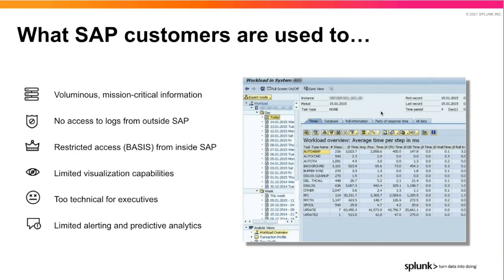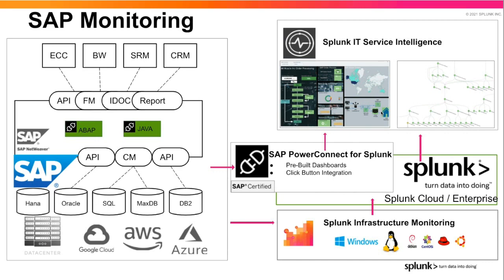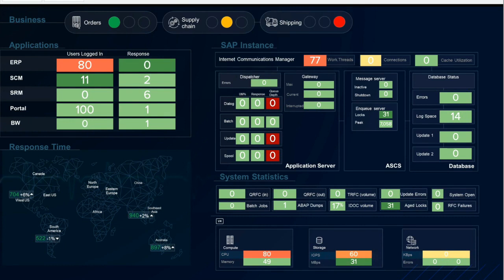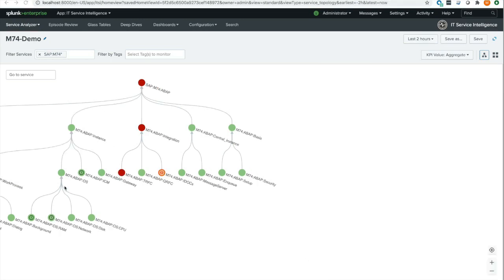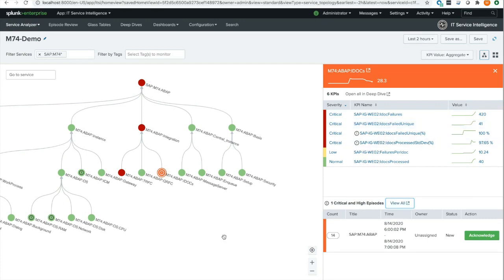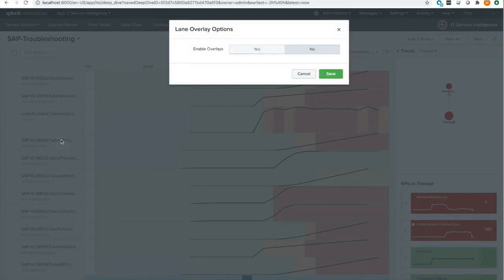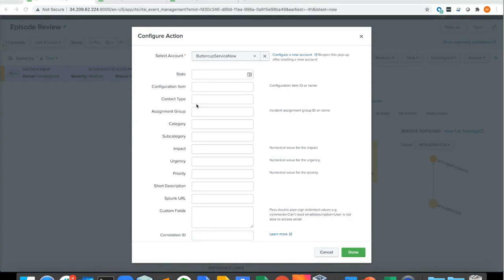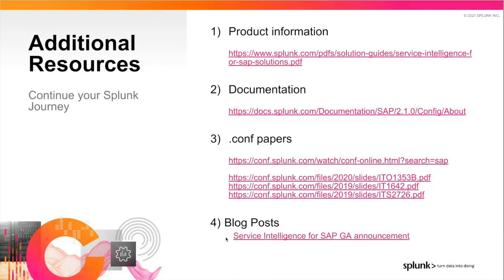Harness the Power of ML-driven Monitoring and Reporting in your SAP Infrastructure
Tune in to the Tech Talk to learn how you can bridge infrastructure data and SAP data, resulting in reduction in downtime, ddvanced notice of potential outages, reduced incident investigation time -- we have customers seeing a 90% reduction, and less finger-pointing in the war room. See more follow up resources and sign up for live webinars on our community discussion